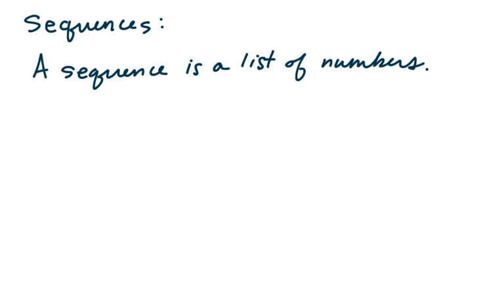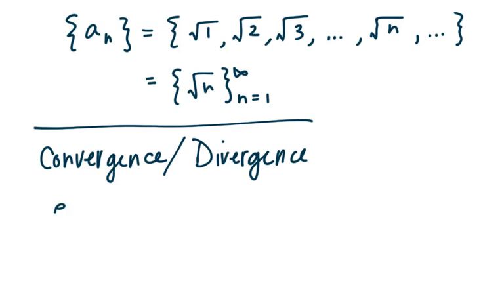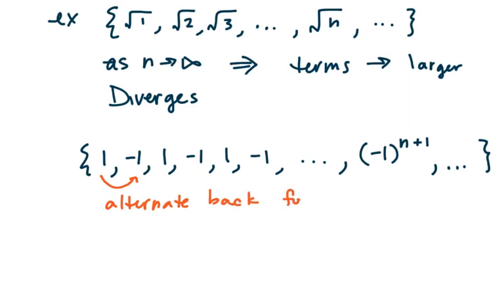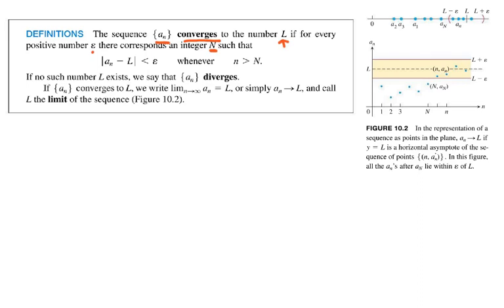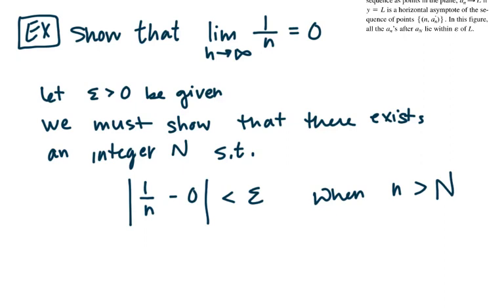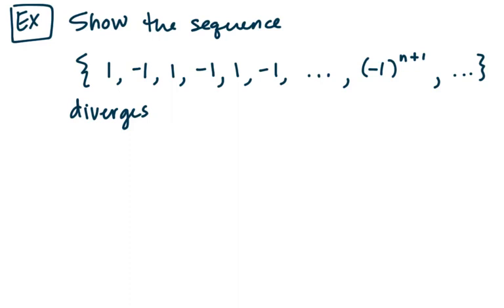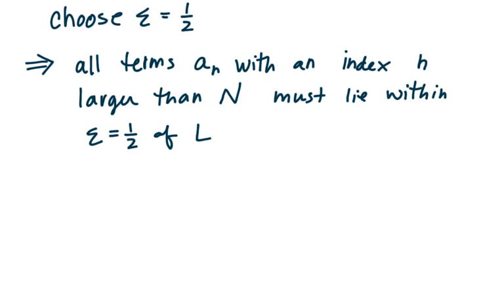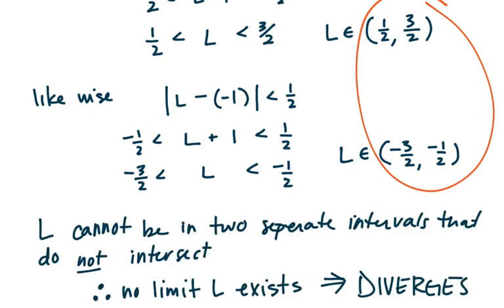MAT272 - Calc2 - 10.1a Sequences Definition Of Convergence